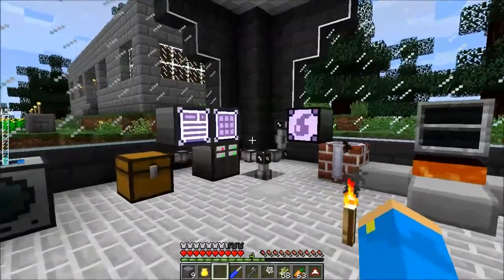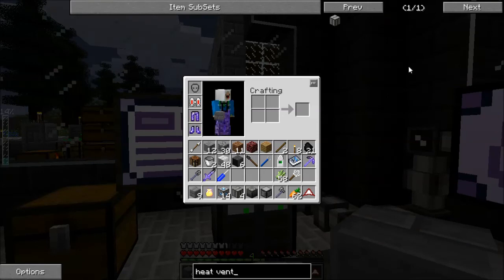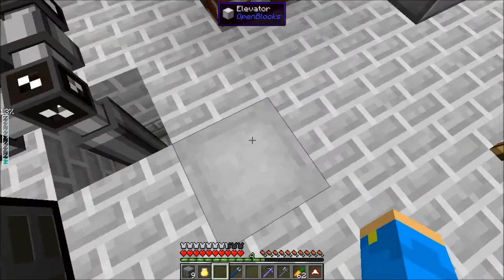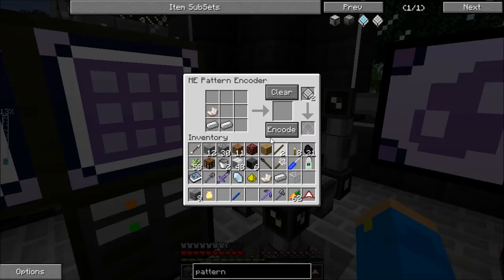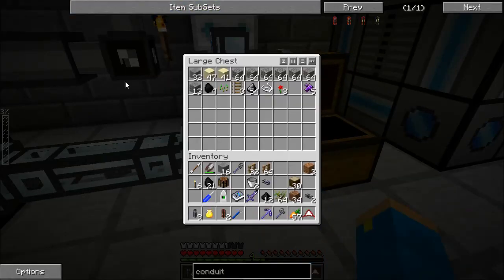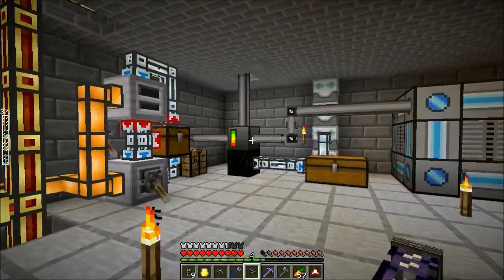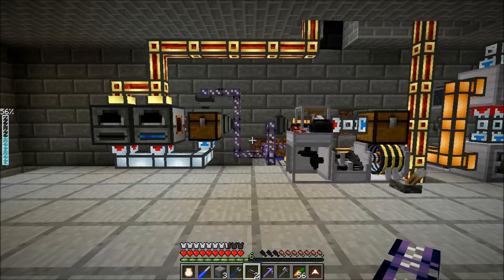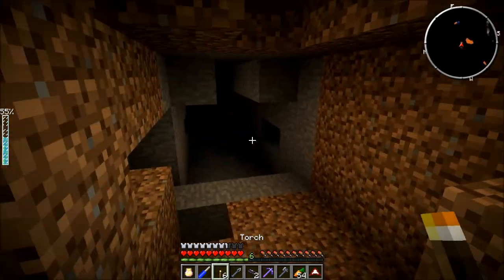SolitaryMini -17- Setting Up AE Automation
Today we'll finally get an Applied Energistics set-up going to automate crafting and ore processing.

SolitaryCraft is a mod pack in the ATLauncher. It's highly configurable and flexible.This Let's Play is using just six major mods:

1. Applied Energistics
2. Extra Utilities
3. MineFactory Reloaded
4. RotaryCraft
5. Thermal Expansion
6. OpenBlocks